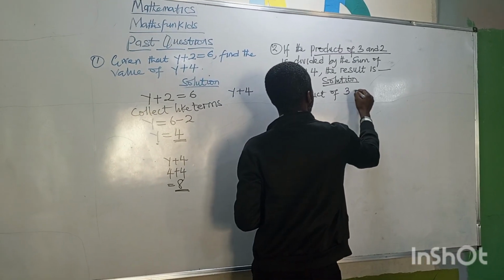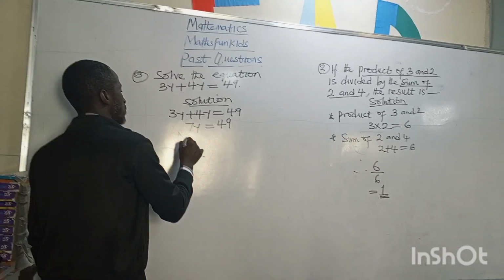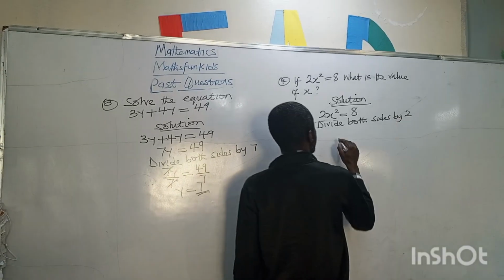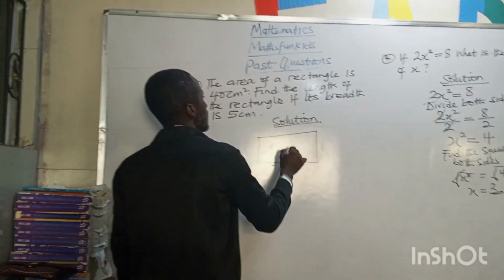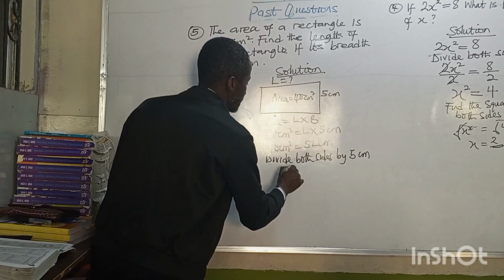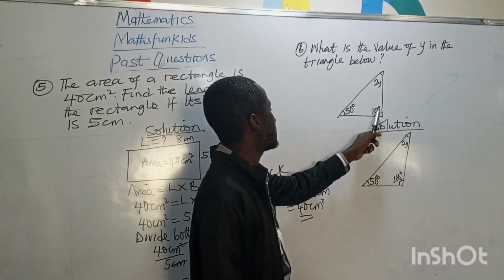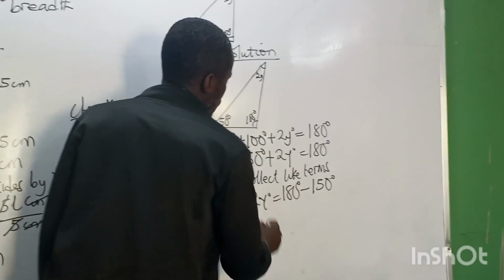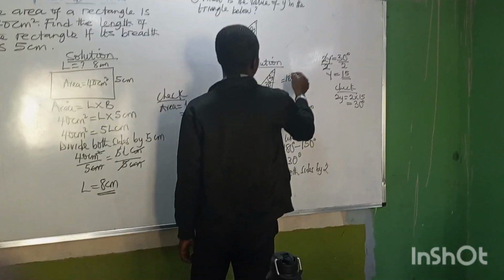VOLUME 1--NECO COMMON ENTRANCE PAST QUESTIONS (MATHEMATICS)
MATHSFUNKIDS – NECO COMMON ENTRANCE PAST QUESTIONS (MATHEMATICS)